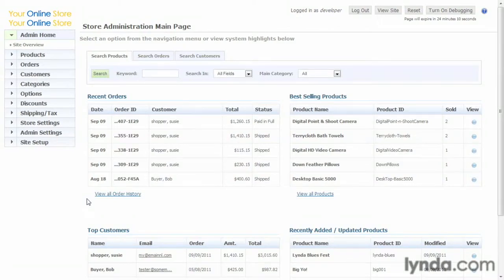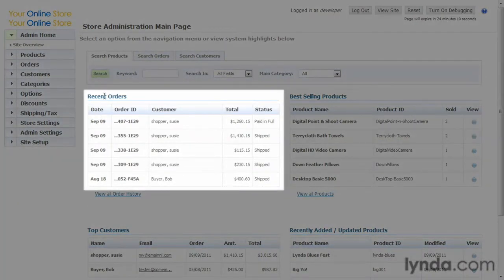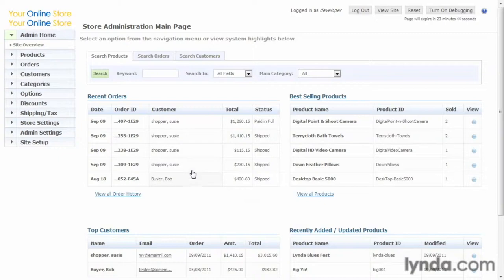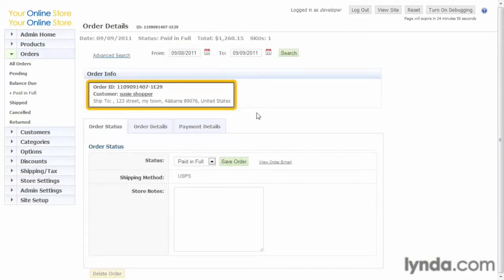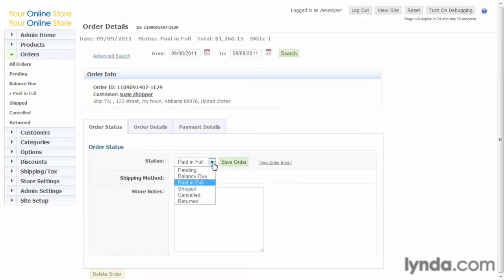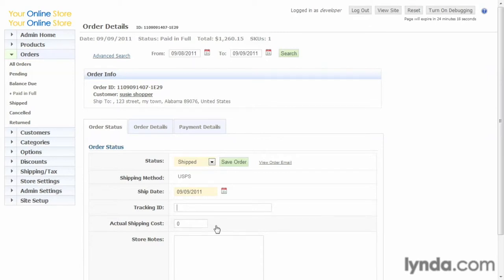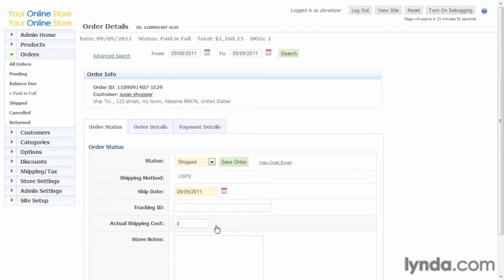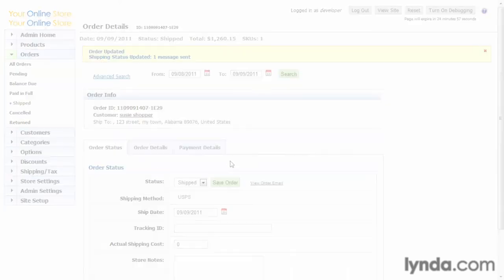ecommerce php framework, Managing orders